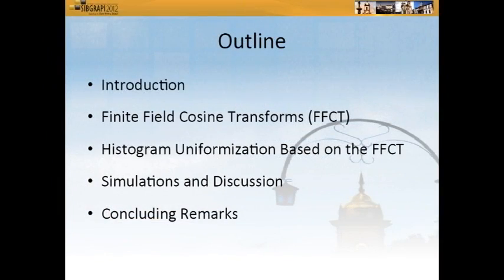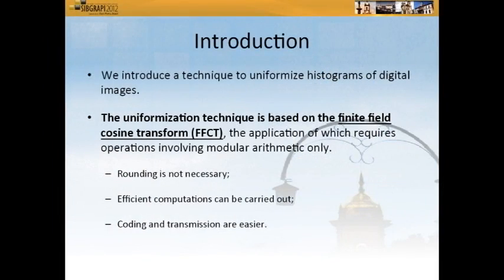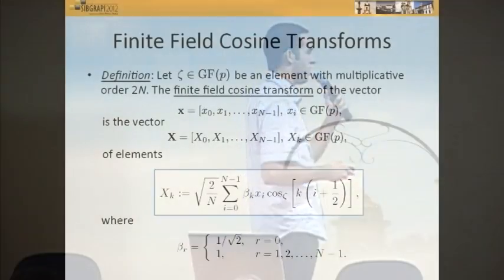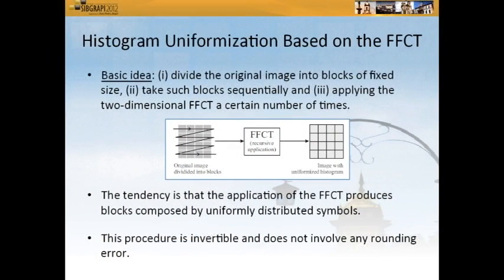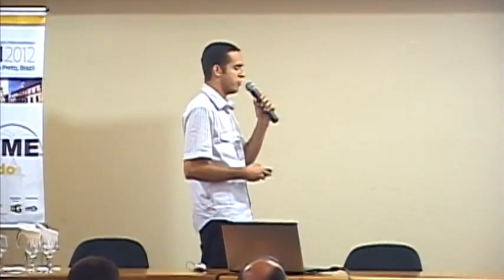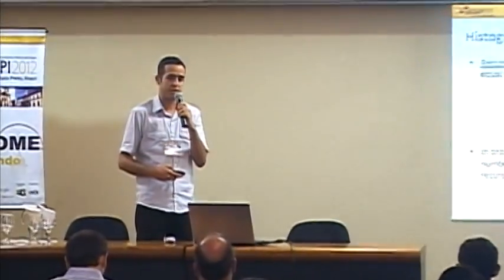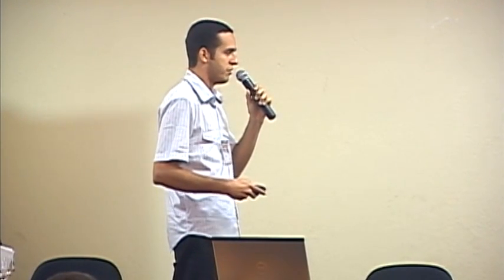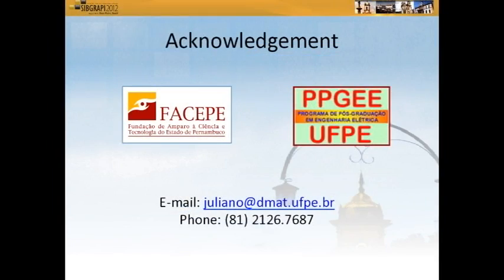SIBGRAPI 2012 - TS2 - DDDD